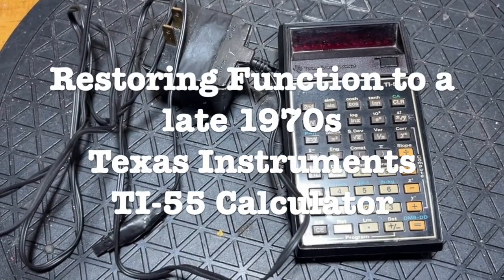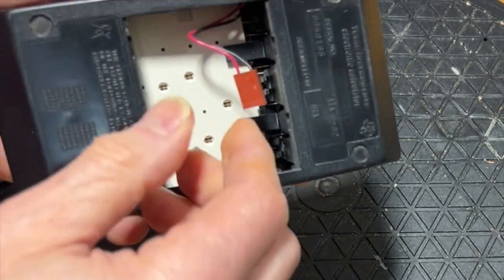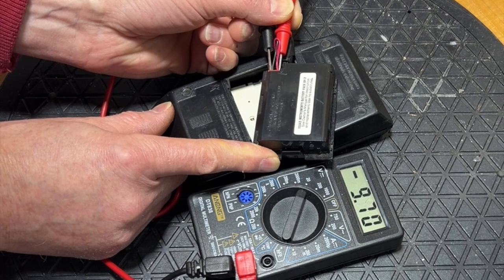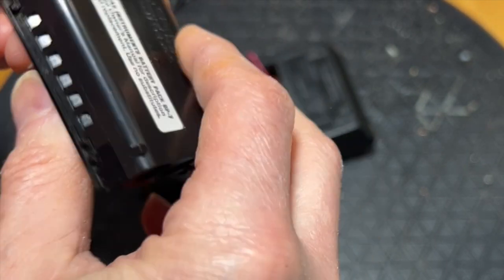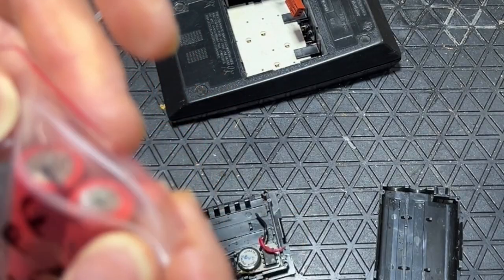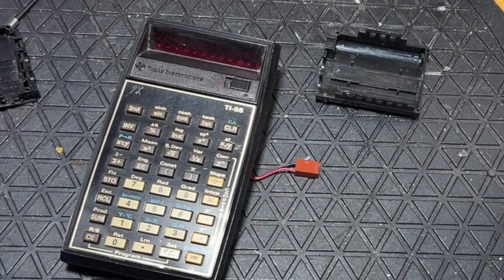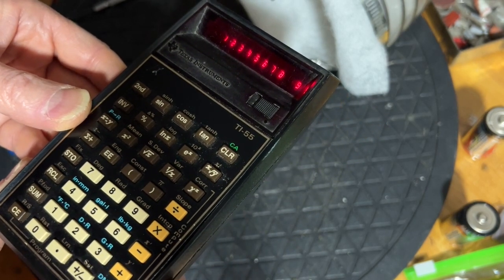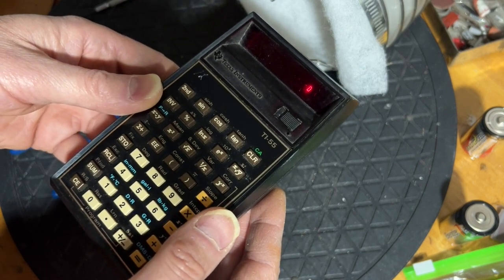Restoring Function to a 1970s Texas Instruments TI-55 Calculator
The Texas Instruments TI-55 was a very popular scientific calculator from the late 1970s. It was relatively inexpensive ($59.95 in 1978), had scientific, statistical and trigonometric functions and was easily programmable with up to a 32-step sequence of keystrokes. That may not sound like a lot but it was at the time!

This TI-55 was not working when first connected to power. In this video I make it work again.

Chapters:
0:00 Introduction
0:21 Examination
1:30 Testing the Calculator
1:46 Battery Pack BP-7 & its dirty secret
2:32 Opening the Battery Pack
3:53 Choosing strategy for repair
4:34 Testing the Calculator (again)
4:54 Doing the repair
5:17 Reflections on TI-55 Design
5:59 Conclusion